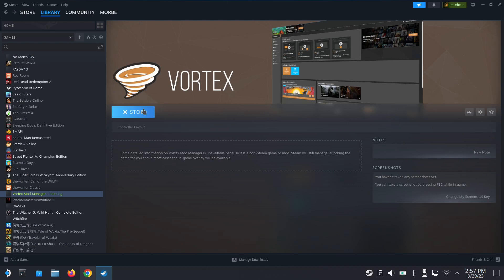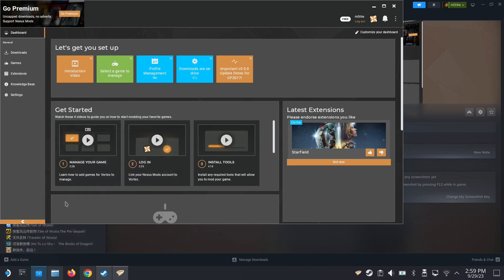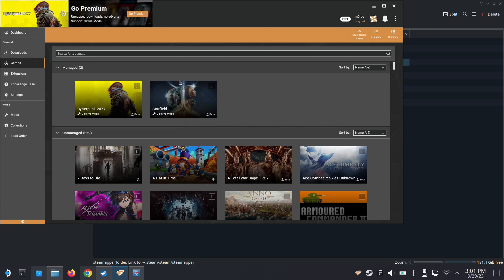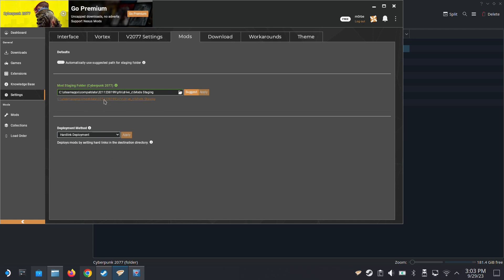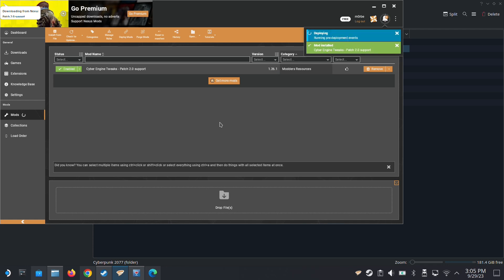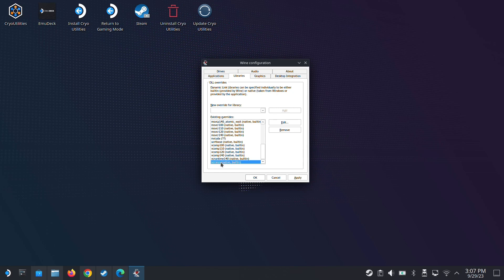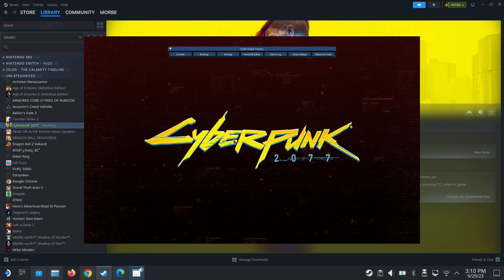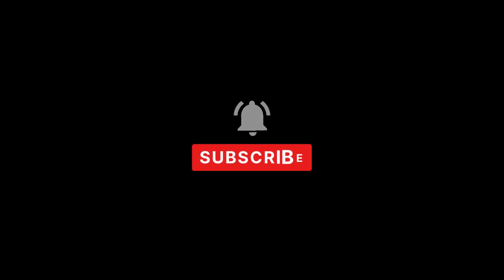Install on Steam Deck: Cyber Engine Tweaks Cyberpunk 2077 Phantom Liberty with Vortex Mod Manager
If you have installed Vortex Mod Manager on Steam Deck but still have difficulities managing mods, this video is for you!

I will demostrate how to install on Steam Deck Cyber Engine Tweaks for Cyberpunk 2077 Phantom Liberty DLC with Vortex Mod Manager.